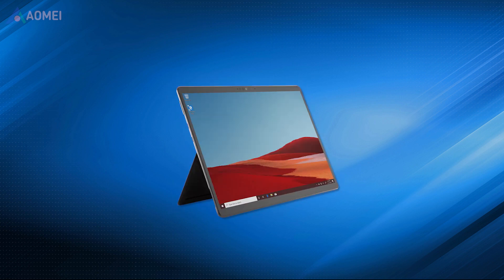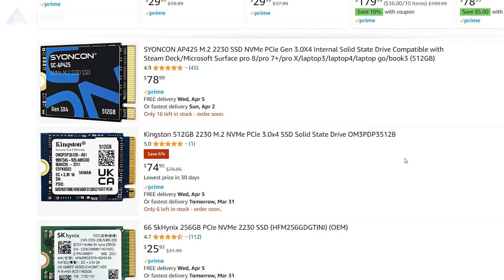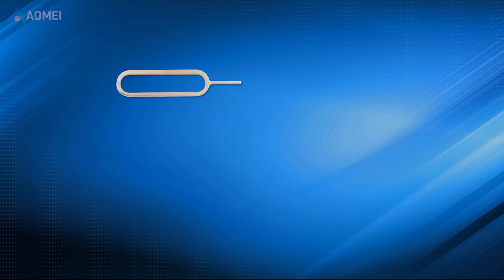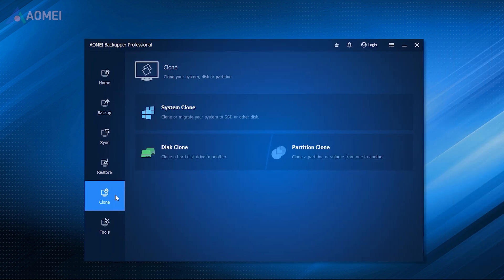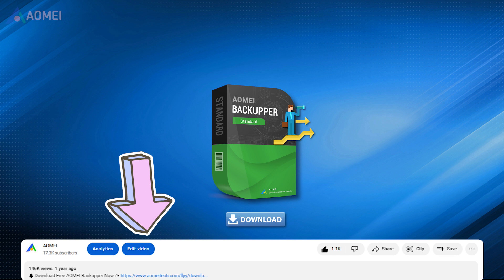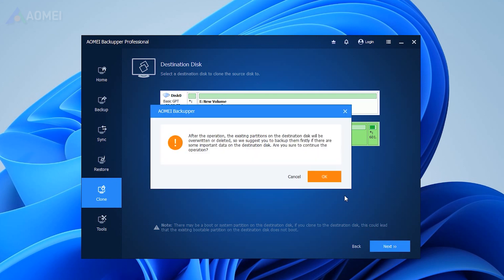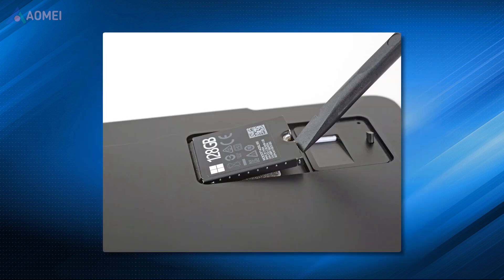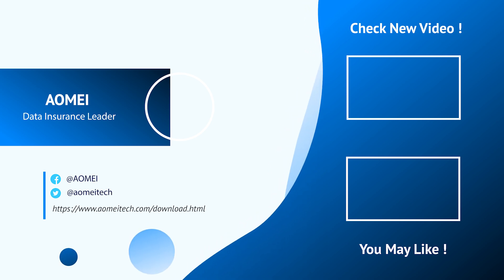How to Upgrade SSD in Surface Pro X｜Complete Guide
Unlike previous Surface devices, the Surface Pro X SSD is upgradeable. The SSD type is an M.2 2230 SSD, smaller than most M.2 SSDs. If you decide to upgrade it then this video will provide you with complete guidance.

✅ 【Upgrade SSD Surface Pro X】
⏰ 0:00 Start
⏰ 0:24 Preparation
⏰ 2:20 Clone SSD
⏰ 2:50 Replace Surface Pro X SSD step by step

✅ 【Detail】
⏰ 0:24 Preparation
Before upgrading your Surface Pro SSD, you should prepare the following things.
1. An M.2 2230 SSD
You can easily find one on Amazon or eBay, for example, this 256G Toshiba KIOXIA SSD on eBay is around $20, if you want to look up this SSD you can search its SKU here. And 512G SSD is
around $50. 1TB SSD is around $145.

2. Some Tools for Removal and Installation
*You’ll need a SIM eject tool (or use an equivalent paperclip)
*3IP (Torx-Plus) driver
It’s better to have
*Anti-static wrist strap
*Soft ESD safe mat
If you don’t have them, you don’t need to buy them, just make sure to touch the metal after washing your hands to remove static.

3. Powerful SSD Clone Software for Windows
Before changing the SSD, the most important thing is to move your current SSD to the new one, which ensures you can directly boot from the new SSD. To complete this task, it is suggested to use the powerful SSD clone software - AOMEI Backupper Professional. It offers you the “Disk Clone” and “System Clone” feature to clone the entire SSD or just the OS to a new SSD and make it bootable. It helps to make full of SSD disk space because its intelligent clone will only clone used space, of course, you can choose sector by sector clone, it will clone every

⏰ 2:20 Clone SSD
Now I’ll show you how to clone your current SSD to a new SSD with AOMEI Backupper Professional.
1. Open the software, and choose Clone-Disk Clone.
2. Choose the source disk and hit Next.
3. Choose the new SSD as the destination disk. Then, click Next.
4. Check SSD Alignment to improve SSD disk performance and click Start Clone.

⏰ 2:50 Replace Surface Pro X SSD step by step
Now you can start to replace the SSD
1. Power off the device. Be sure the surface is covered with a soft ESD-safe mat. Or wash your hands and touch the metal.
2. Put Surface Pro X back. Remove the plate using SIM eject tool.
3. Remove the screws using the Torx driver. The SSD will lift upwards, carefully grab the sides of the SSD case and pull it out.
4. Install the new SSD. Here you can remove the label, and add a tiny drop of thermal paste to the top, but this step is not necessary if you don’t have it.
5. Power on the device and it may go through a firmware update during startup.